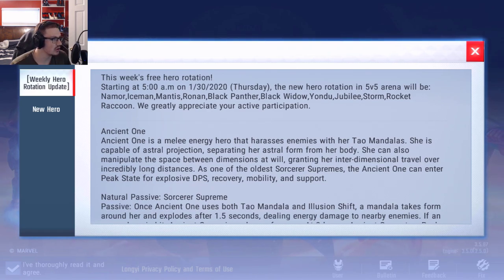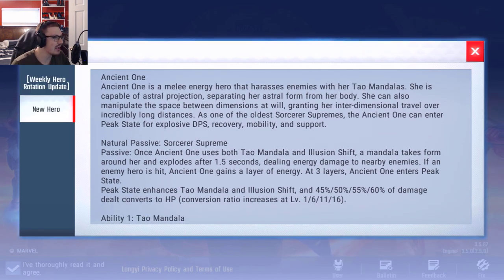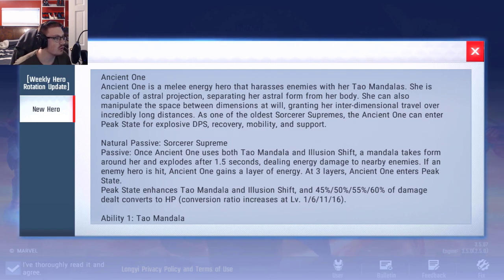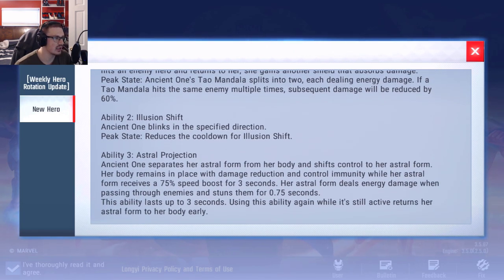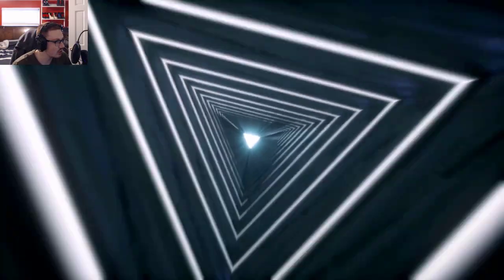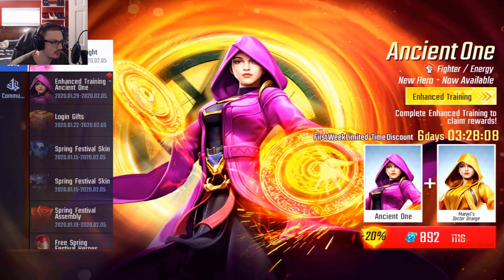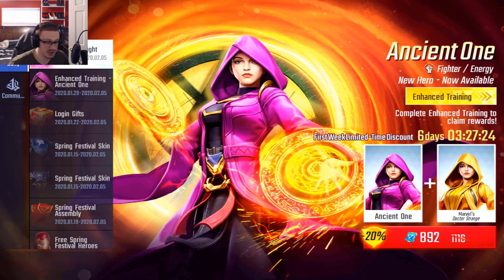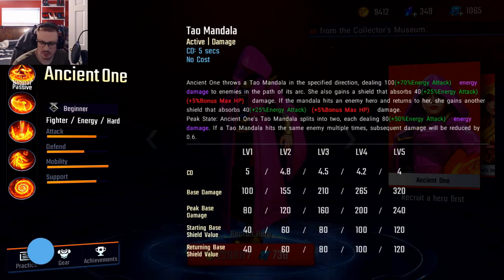Marvel Super War New Hero Ancient One Update + Free Heroes